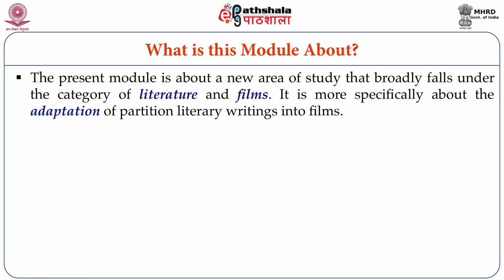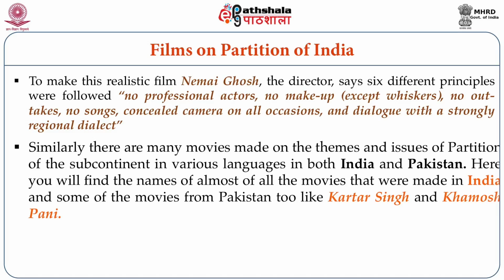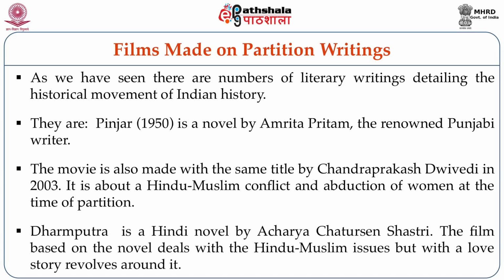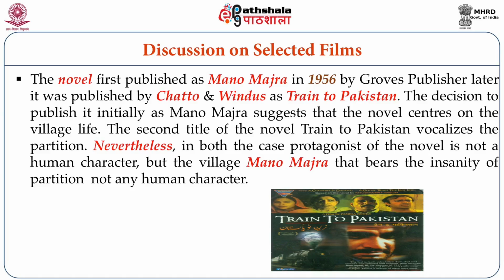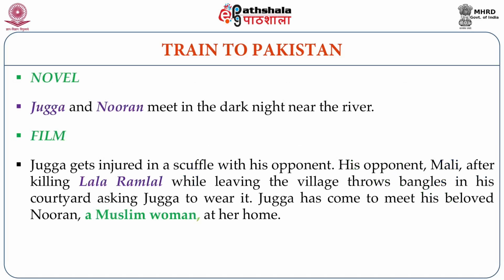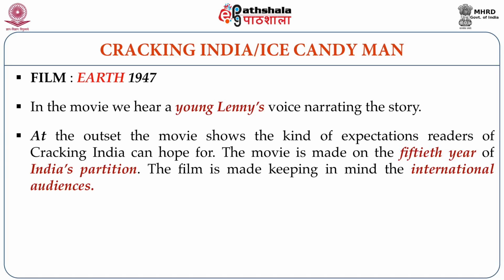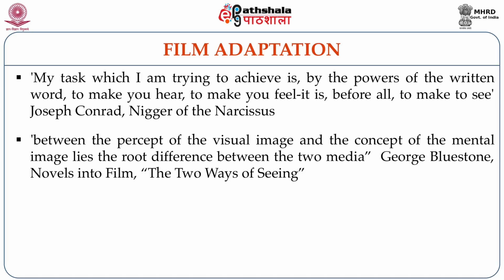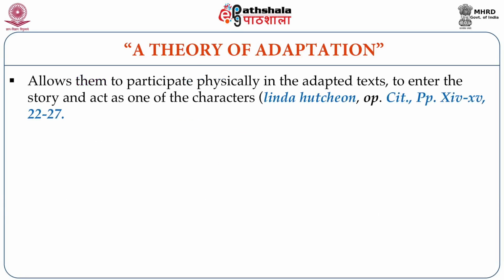Writings on Partition and Film Adaptations (ENG)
Subject: English
Paper: ‘New’ Literatures in English